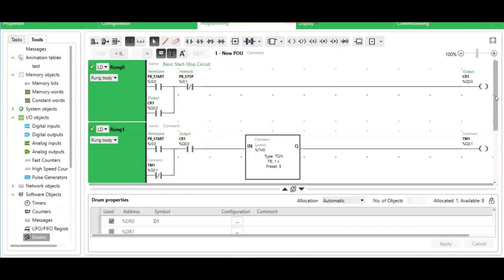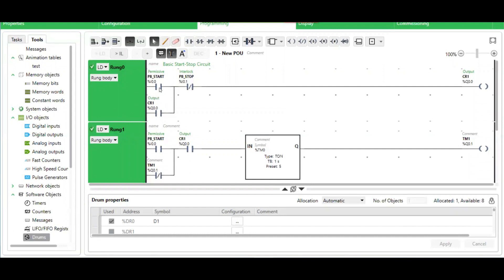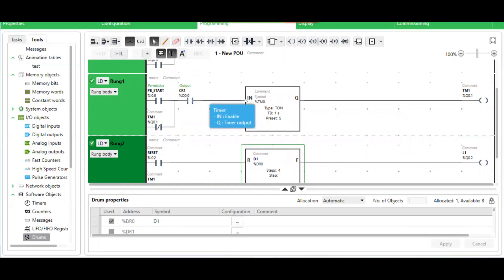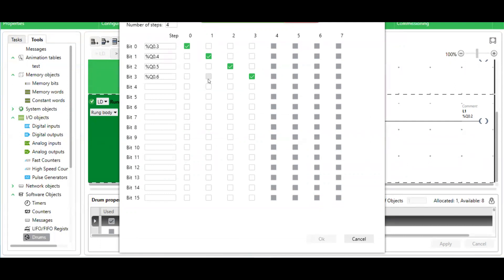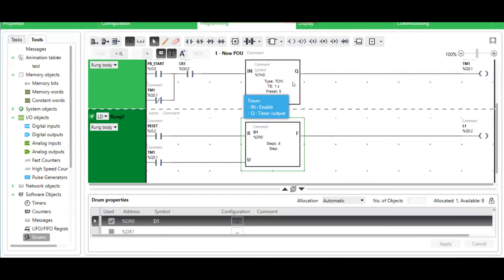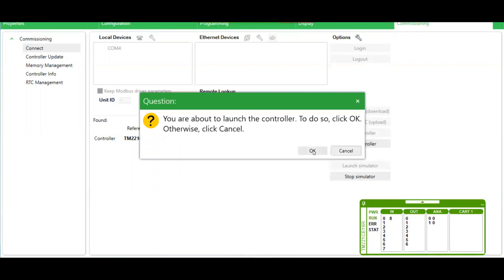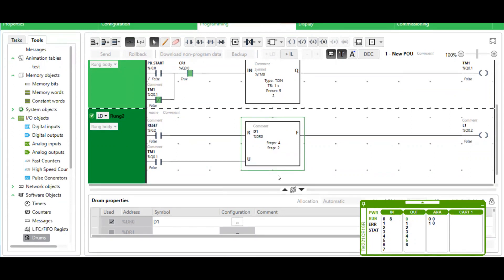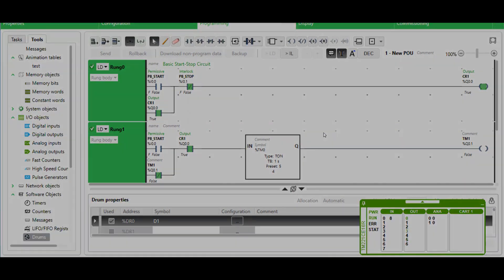PLC Drum Controller Explained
This lesson explains how a drum controller (aka sequencer) works and shows an example ladder logic system. The software used is Schneider Electric's EcoStruxure Machine Expert.